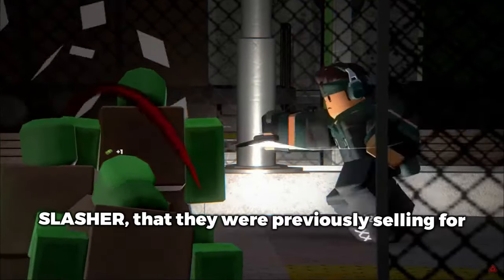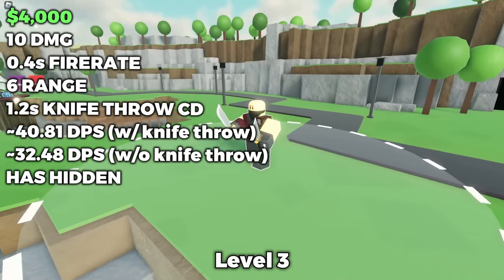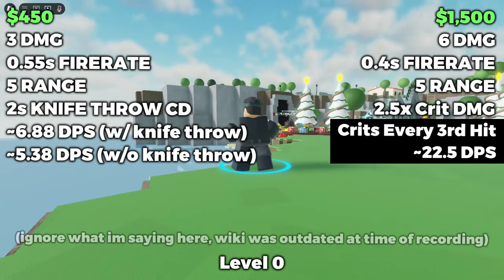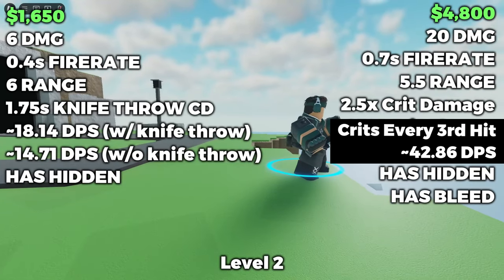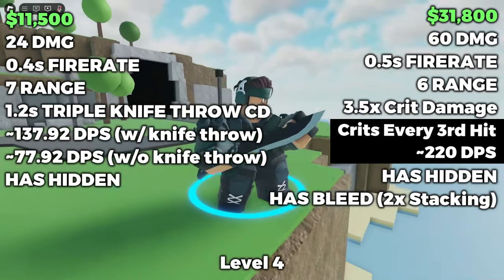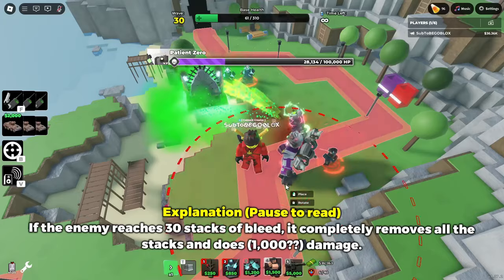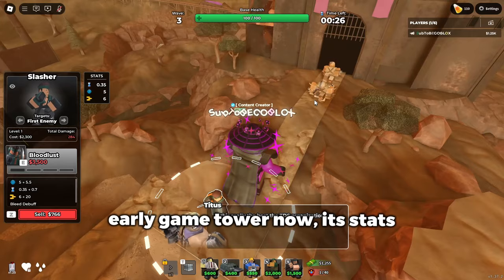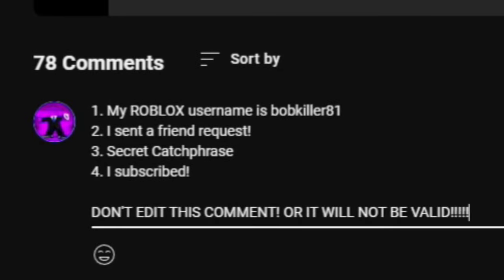The OLD vs NEW Slasher! Was It Worth R$600 Robux? (Roblox TDS)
TDS just released Night 1 of their HALLOWEEN UPDATE, and in it they reworked the slasher! Was buying him worth it? Find out in this video, and you'll also have a chance to win a premium pass giveaway.. enjoy!

Music Used
@TheGeeJ - The Call to War
@officialphoqus - Stardust